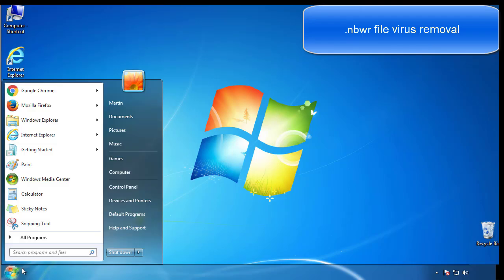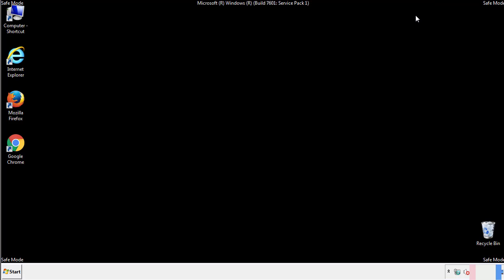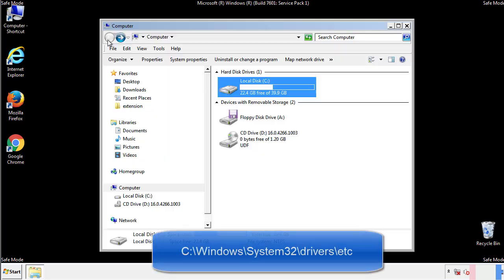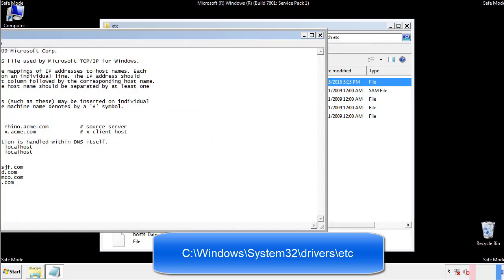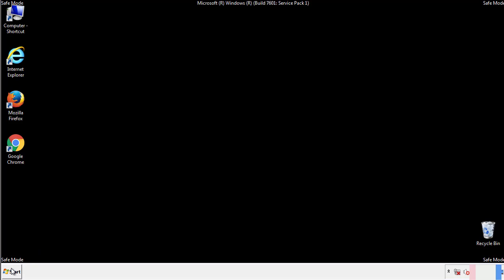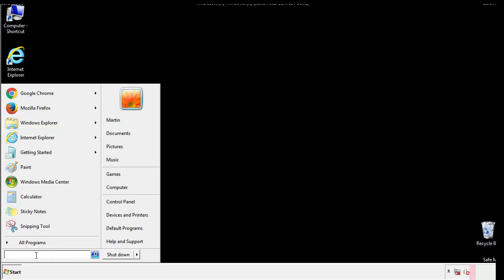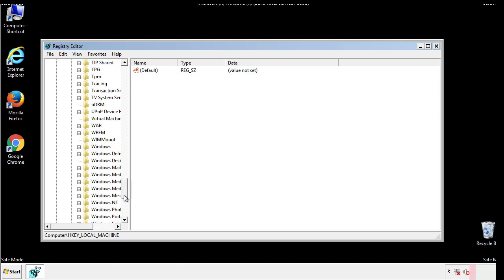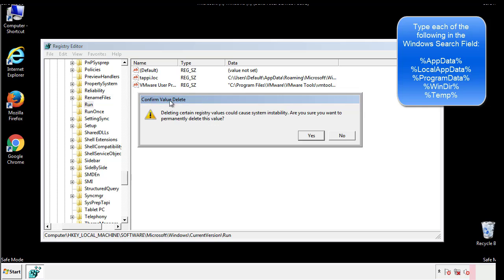Nbwr File Virus Ransomware [.Nbwr ] Removal and Decrypt .Nbwr Files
.Nbwr File Virus Ransomware Removal (+.Nbwr File Recovery)

How to remove Nbwr ransomware (Virus Removal Guide)
.Nbwr Files Virus (STOP) – How to Remove + Restore Files
Remove Nbwr Ransomware and Decrypt .Nbwr Files
Remove .Nbwr Virus (File Recovery+ Ransomware Removal)
.Nbwr File virus - Remove It and Recover Files
How to remove Nbwr Ransomware - virus removal steps
.Nbwr Files (STOP Ransomware) – Remove + Restore Data
.Nbwr file virus ransomware (Restore, Decrypt .Nbwr extension files)
.Nbwr file virus Removal Guide – Help To Decrypt Your Files
Guide – How Do I Decrypt .Nbwr File Extension Virus
.Nbwr file virus Removal Guide +File Recovery
How to Remove .Nbwr Ransomware and Restore .Nbwr Files
Get Rid of .Nbwr file virus (Remove Ransomware + Recover Data)
Remove .Nbwr file virus And Recover Encrypted Files
Remove Nbwr ransomware and retrieve the encrypted files
How To Uninstall .Nbwr file virus From PC
How to Get Rid of .Nbwr file Virus Effectively?
How To Delete .Nbwr file virus From PC
Uninstall .Nbwr ransomware from Windows 10
Remove .Nbwr ransomware virus (+File Recovery)

Howtoremoveguide